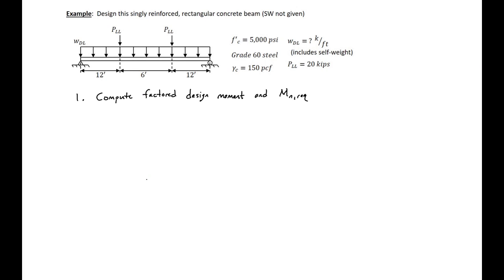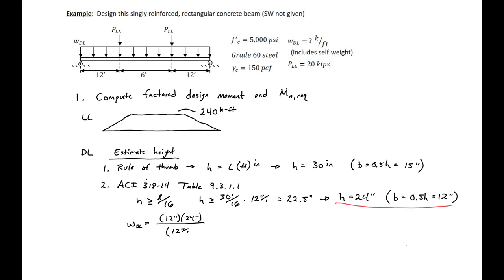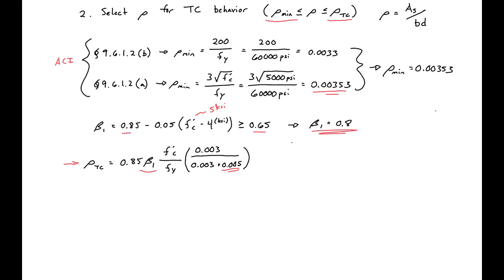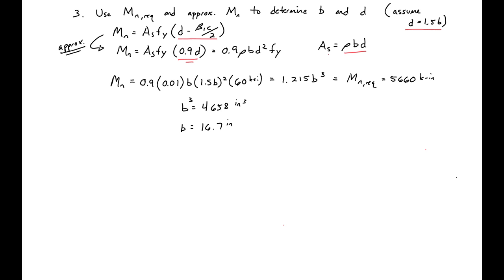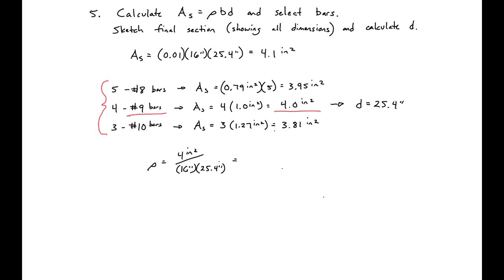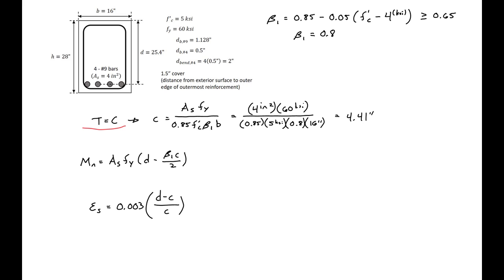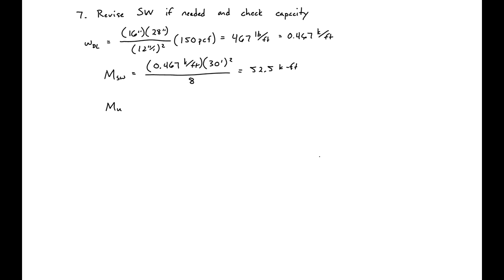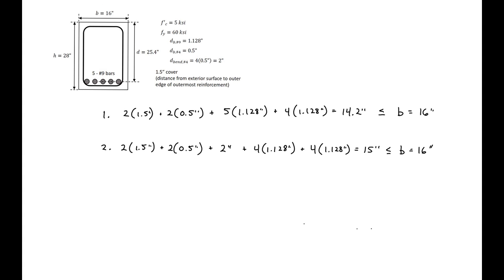4 - Example 2 - Flexure Design of RC Section (unknown SW)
This example problem goes through the flexure design of a singly-reinforced rectangular beam with an unknown self-weight.